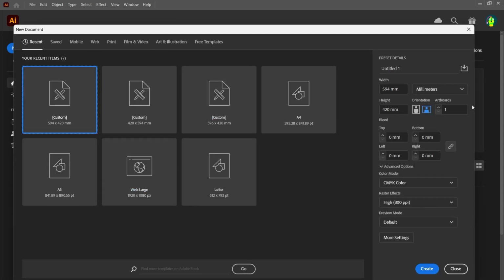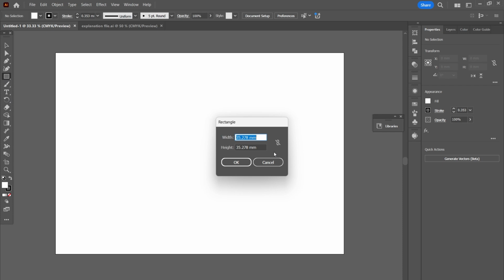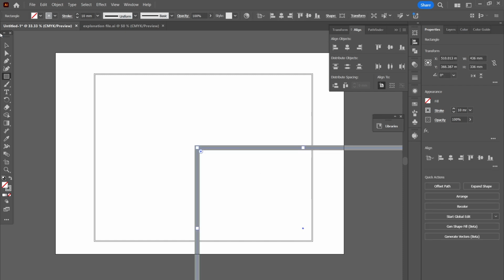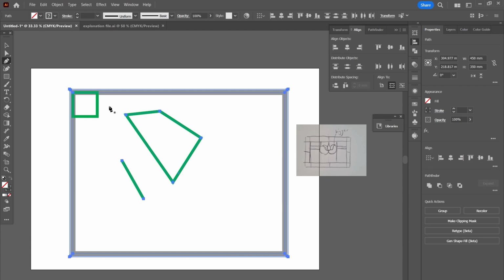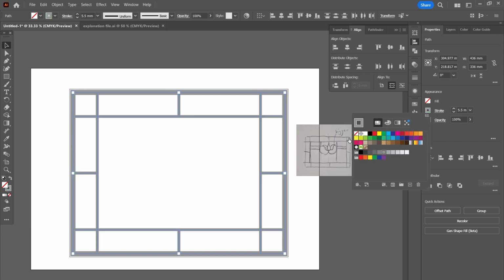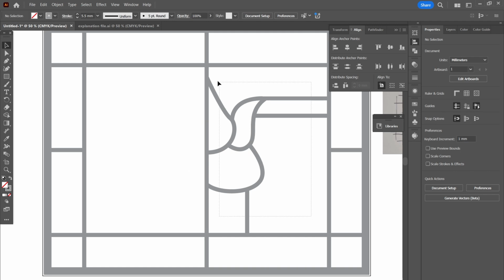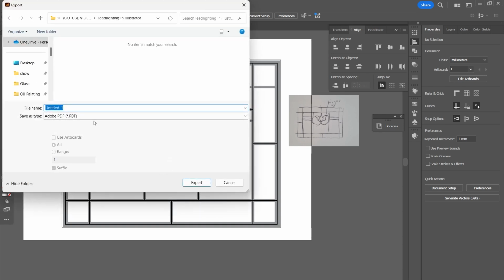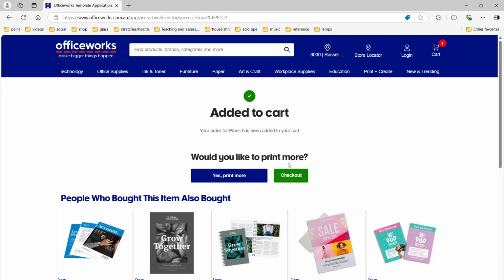How to Design a Stained Glass Leadlight using Adobe Illustrator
This video will guide you on creating the design for a stained-glass leadlight window using Adobe Illustrator, it covers the basic tools and principles as well as how to go about ordering it to be printed out (in the video it is within australia but can likely be applied anywhere.)

For stained glass paint within Australia & New Zealand head to glasspaintaus.com

I will likely create more videos in the future exploring more functions and tools that are helpful within stained glass, if you wish to see anything included in future videos let me know.